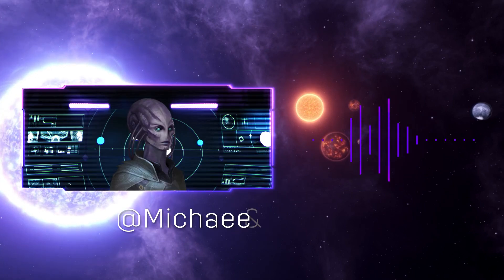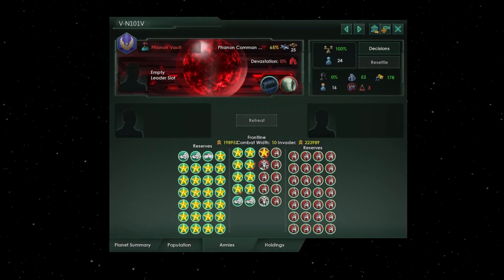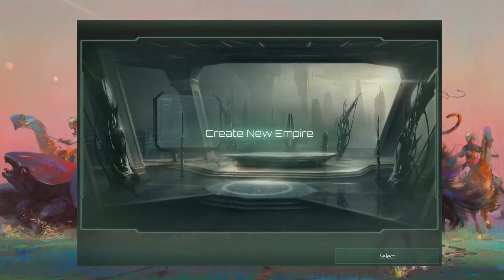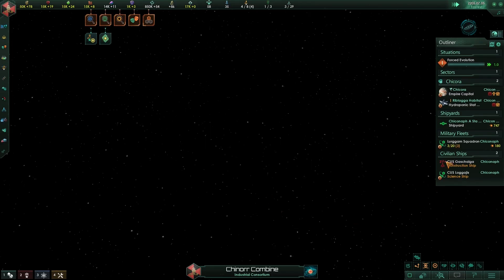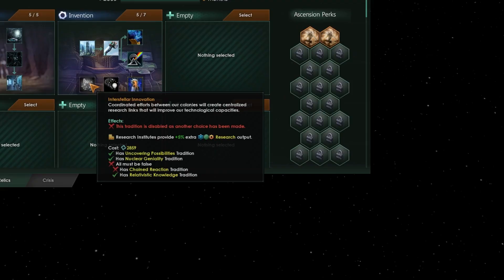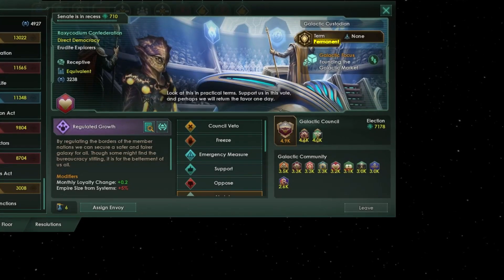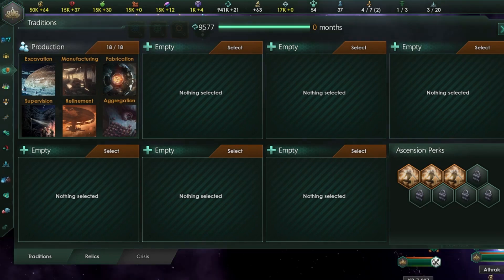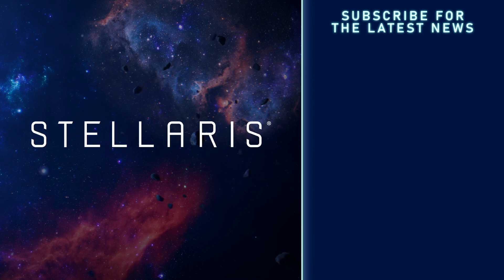Stellaris | August Mod Highlights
For the month of August, we’re here to highlight some great overhaul mods from the Steam workshop. From technologies, government types, the galactic imperium, and traditions, this collection of mods might just have something that speaks to your inner swolefin!

Want your mod to be featured in a future Mod Highlight? Fill out this form